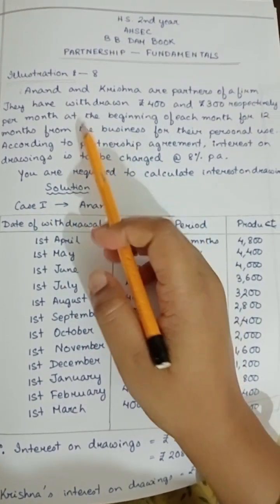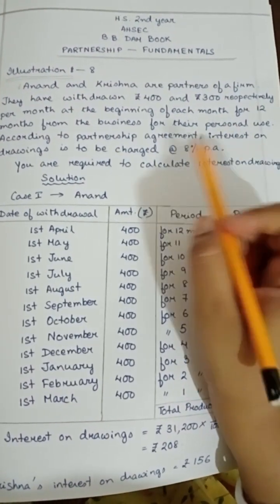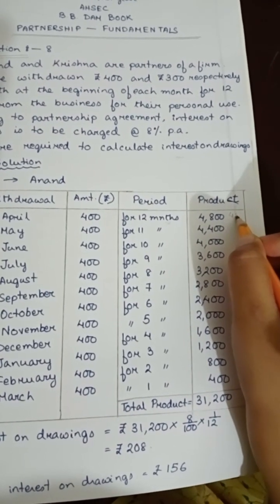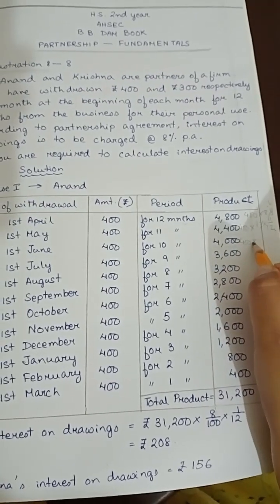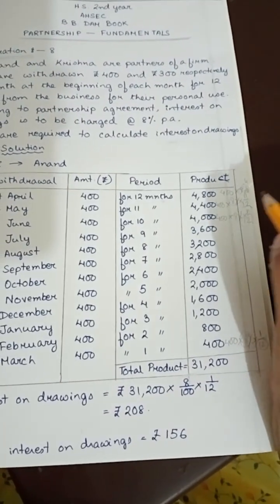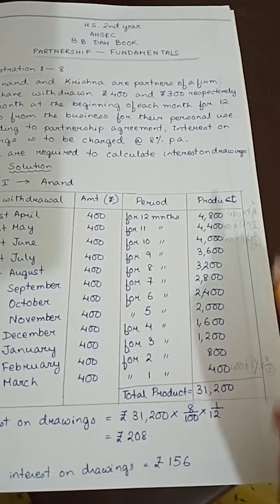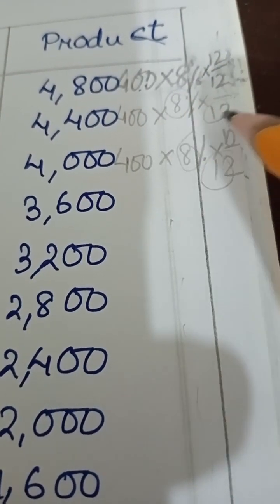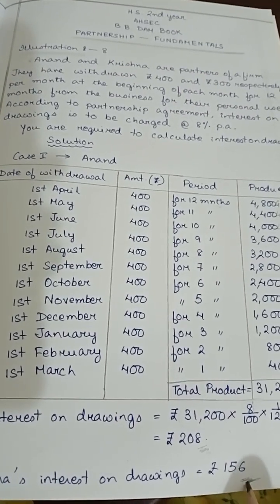Illustration -8#B.B.Dam book#Partnership-Fundamentals#AHSEC# calculation of interest on drawings.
Illustration -8#
B.B.Dam book#
Partnership-Fundamentals#
AHSEC#
 calculation of interest on drawings#

finance #
tax #
accountant #
smallbusiness